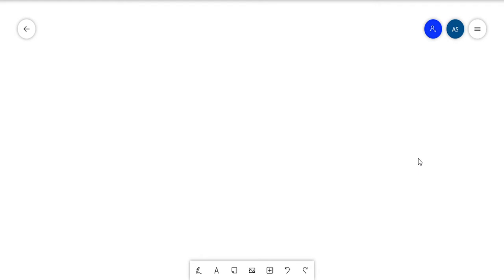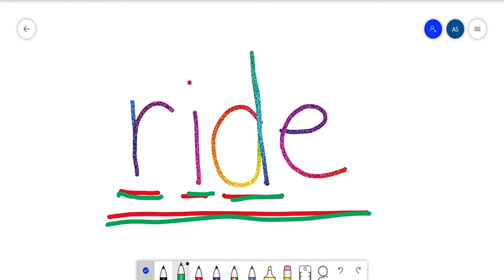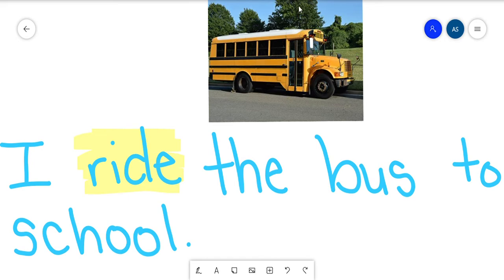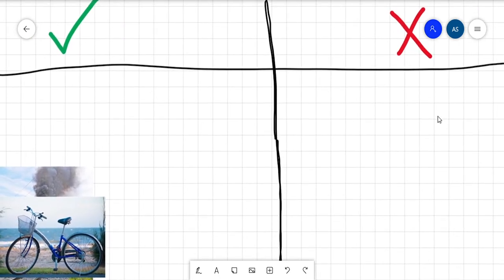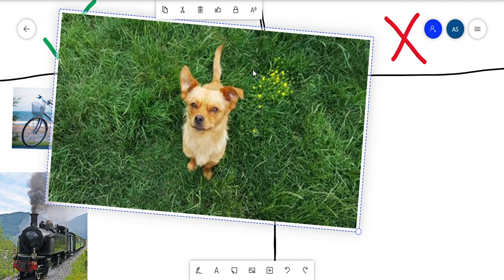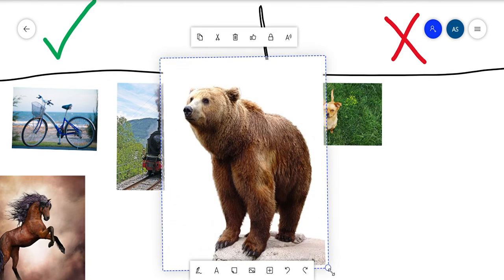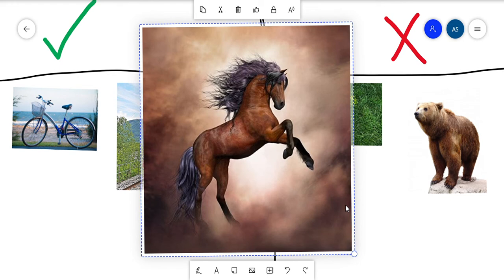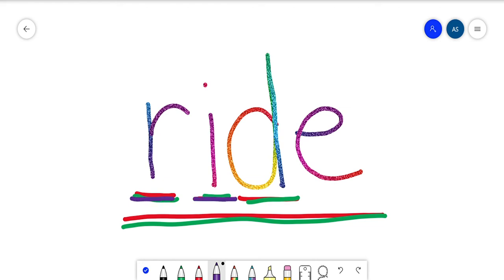Sight Word Practice - ride